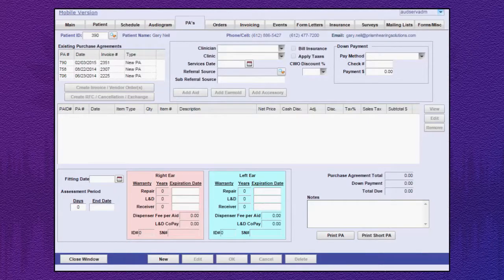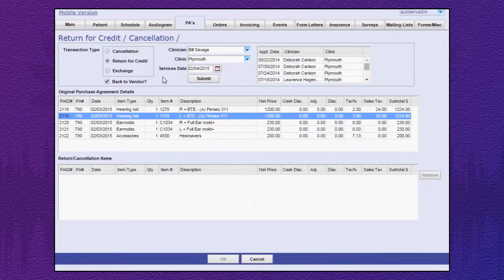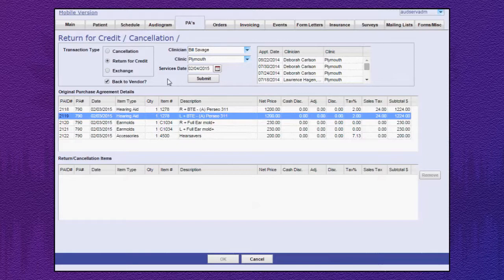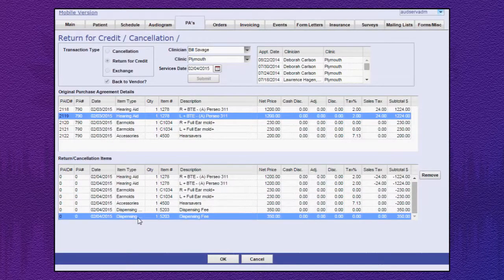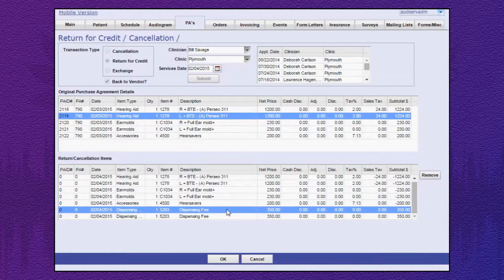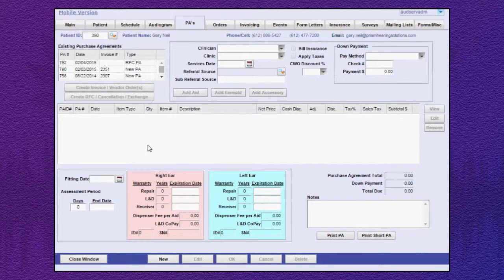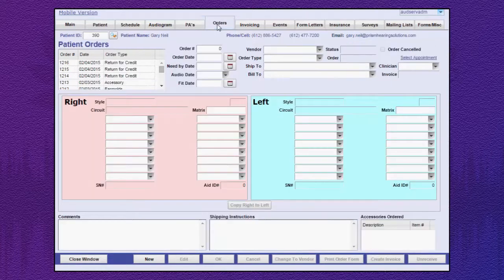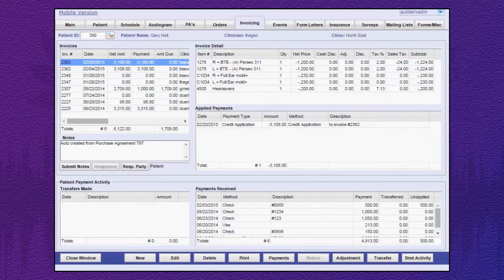2 3 Purchase Agreement RFC